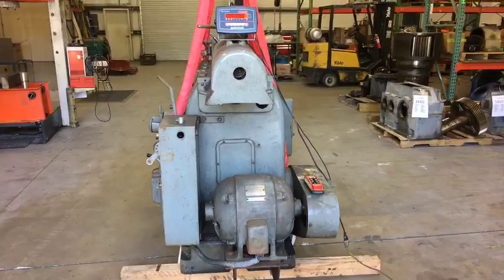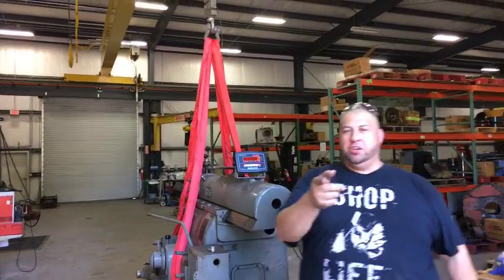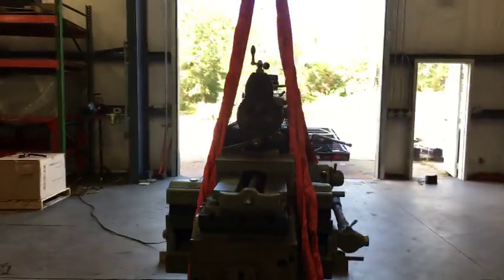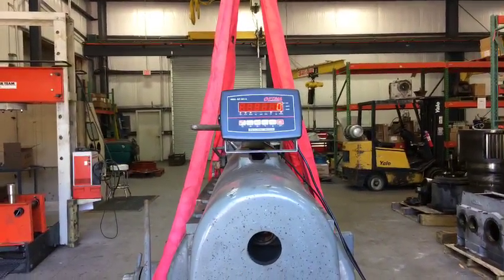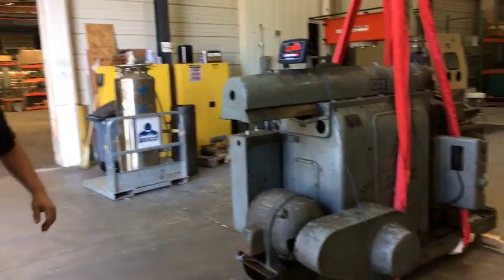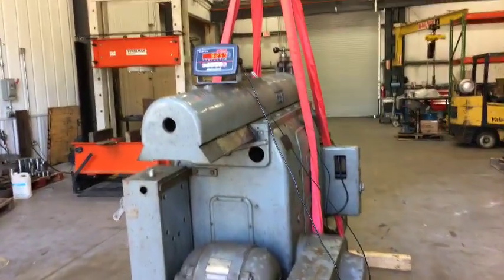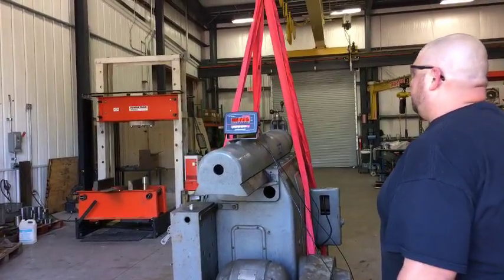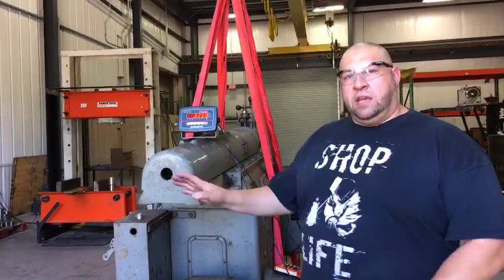Let's Weigh the new Shaper!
This was a live video I took weighing the new to me 32" G&E shaper. Fred has just arrived with it so we unloaded it from the trailer using the 10 ton overhead crane, then I hooked up the 20,000 lb rated load cell to see just what this machine weighs once and for all!